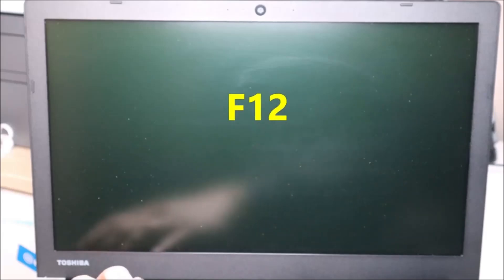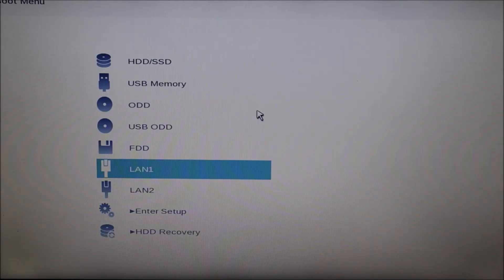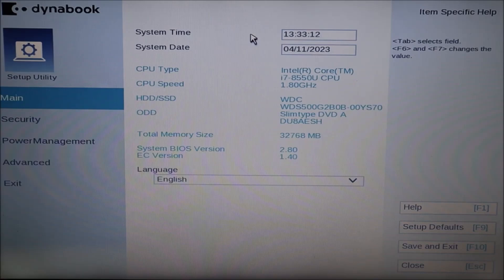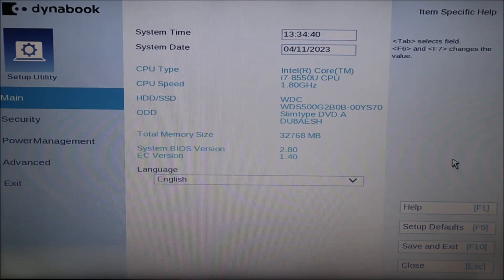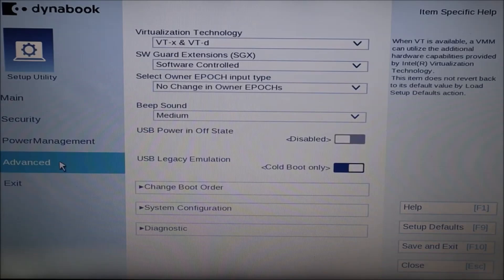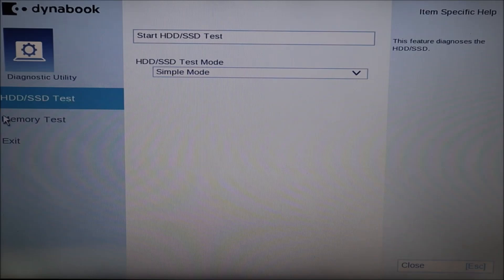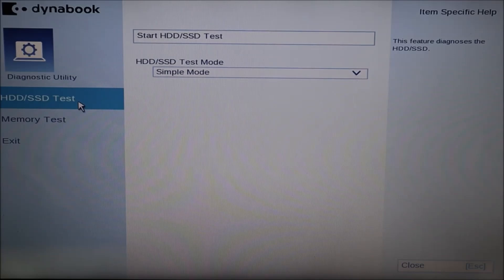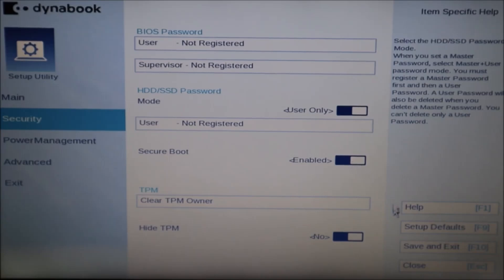How To Fix Toshiba - Windows Failed To Load Insert Recovery Media Fix!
In this video, Ill help you troubleshoot why your Toshiba is getting stuck during startup with a 'Windows Failed to Load' error or a variety of other startup errors.  The issue is most likely either BIOS related, Hardware related, or Operating System (OS) related.

FAQ's:
Q: I cant change between UEFI and Legacy or changing between them didn't help.
A:  If changing between UEFI and Legacy didn't help or you could not make that change, move on and continue with the rest of the video. What was the result of the Toshiba diagnostic scan?

Q:  What if none of the BIOS fixes worked and the diagnostic test shows my HDD to be healthy or I cannot run the test?
A:  If none of the BIOS fixes worked for you or if you could not try them, and if the Diagnostic Test showed your HDD to be healthy or you could not run the diagnostic test, then you would move on and try a new install of your operating system as seen here in these videos;
If the install is successful, then you know the HDD is good and you have fixed the issue.  If the install fails, the HDD is most likely bad and needs to be replaced.

(updated 07/25)